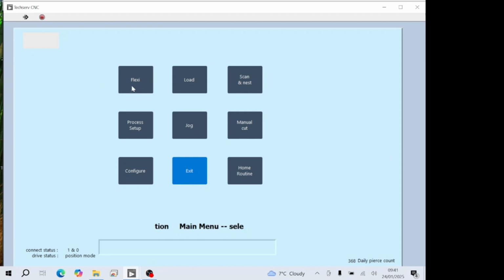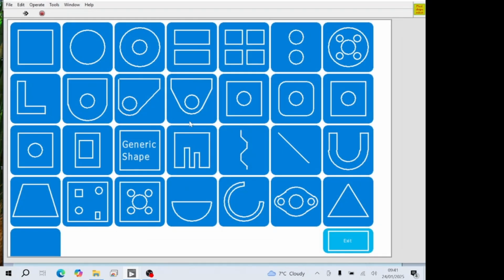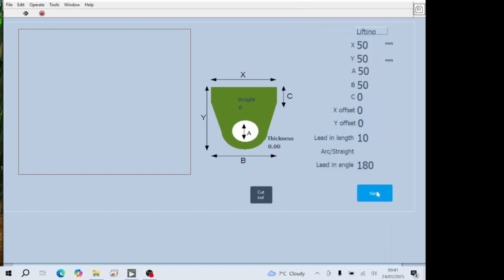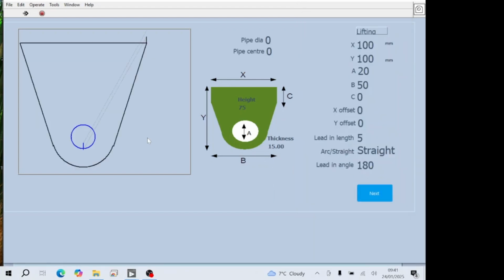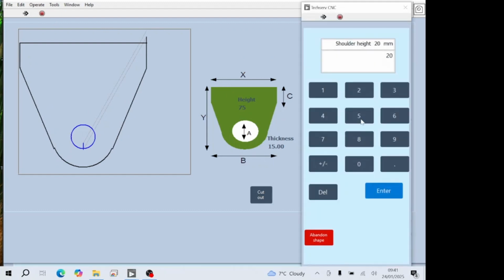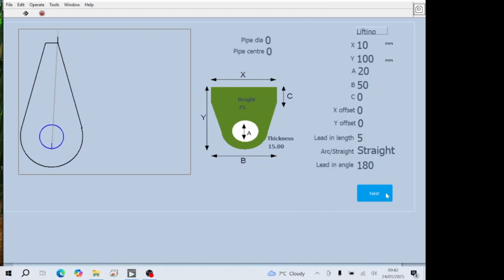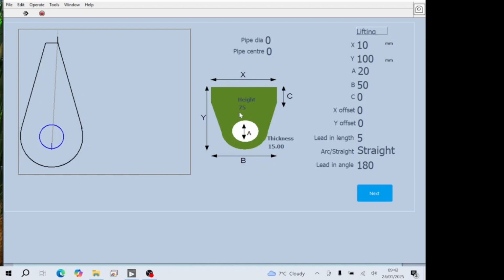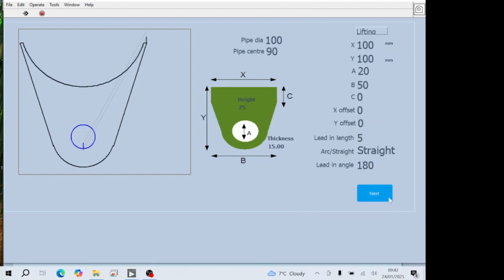Techserv CNC lifting lug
When is a lifting lug not a lifting lug. Watch this video to see the different profiles this shape can make.